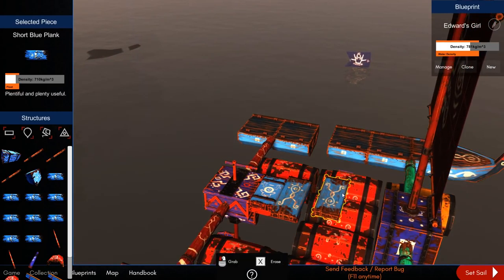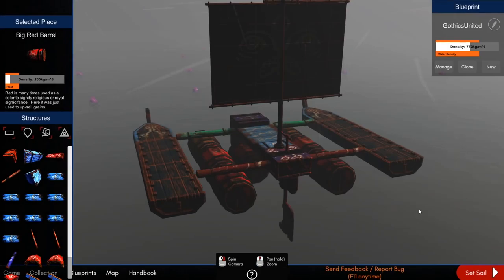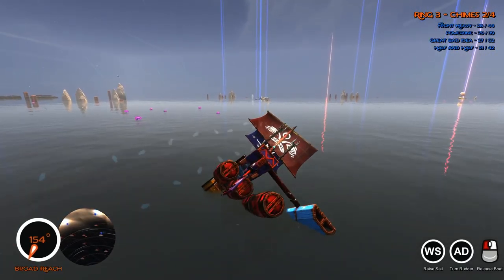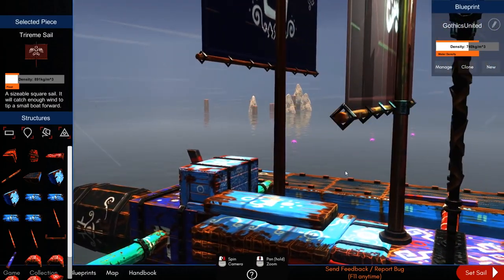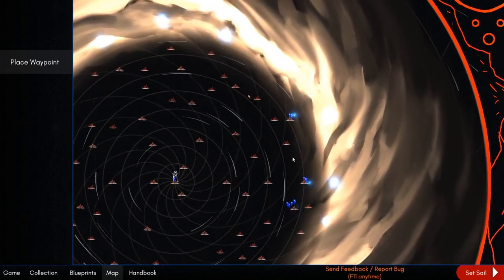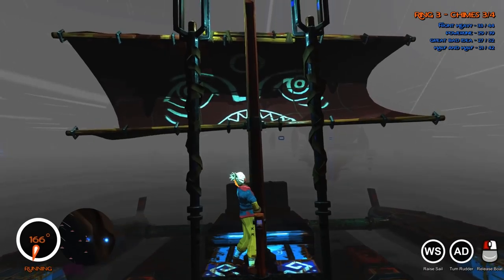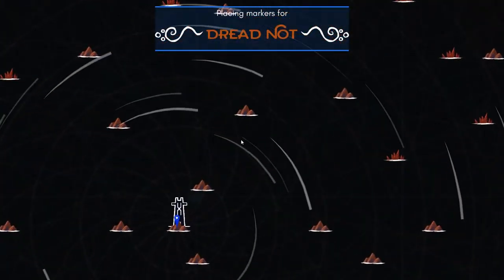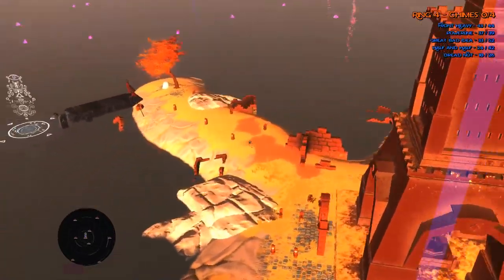Let's Play Make Sail [Beta] - PC Gameplay Part 7 - More Buoyancy Than Sense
Make boats and sail them. Build, explore, expand, discover. Sail your ships through changing water and wind inside the eye of a storm.

Snap together planks, poles, sails, masts, jets, propellers, balloons, propellers, sparklers and more. Take care that it floats. and right side up.

Cross the sea to find pieces to make your ship bigger, faster stronger, prettier, stranger, wilder: more yours.

Every island lets you redesign and rebuild.

The world is a procedural arrangement of crafted islands, pieces and creatures. Each replay will present different challenges and opportunities at different stages of gameplay.

As you push the storm back, new islands and new waters become available to explore. Find new pieces for your creations, escape giant creatures, and push onwards to escape.